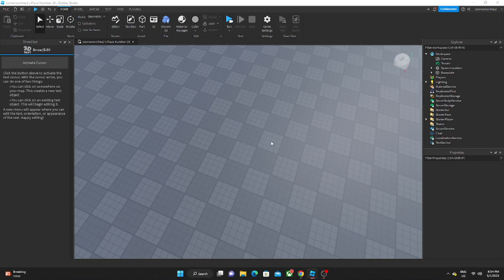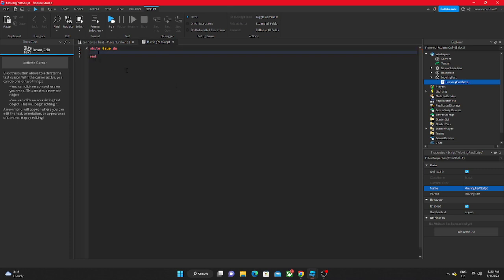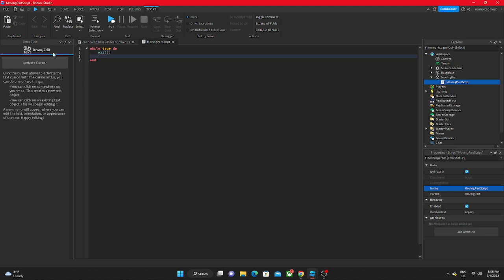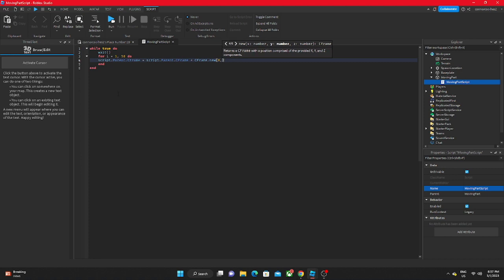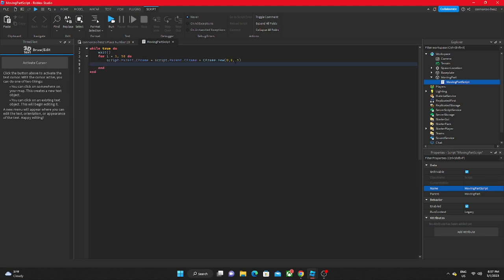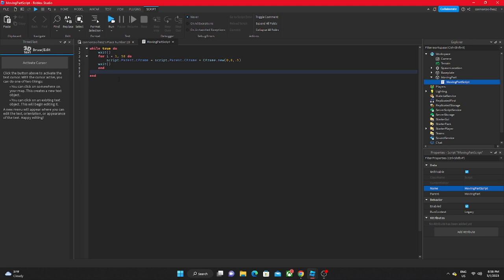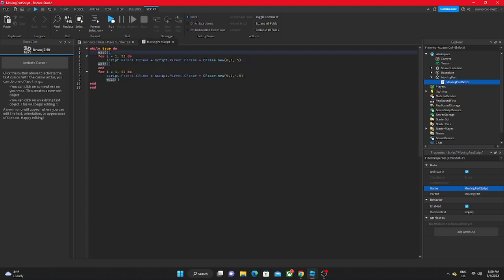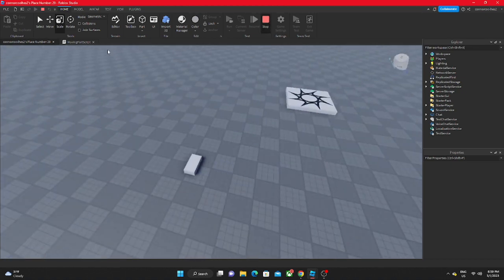Moving Obby Parts & While Loops Explained in ROBLOX Studio (Tutorial & Guide)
Link to my scripting tutorials -